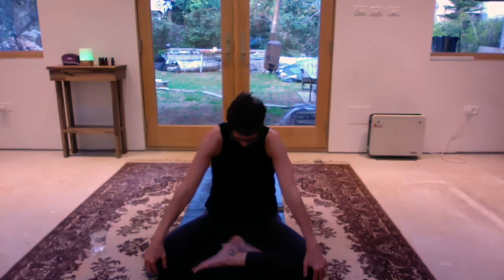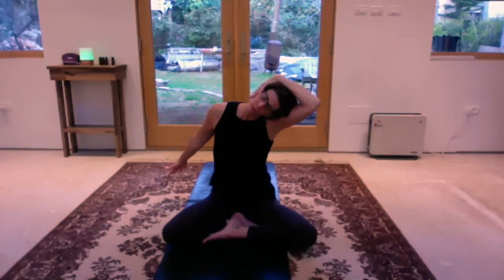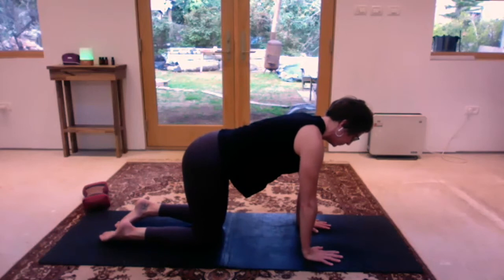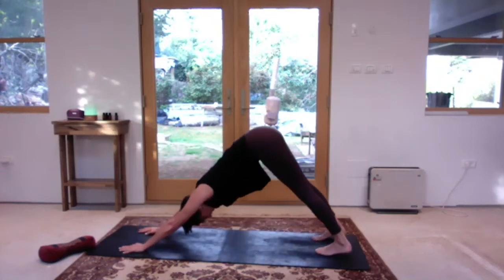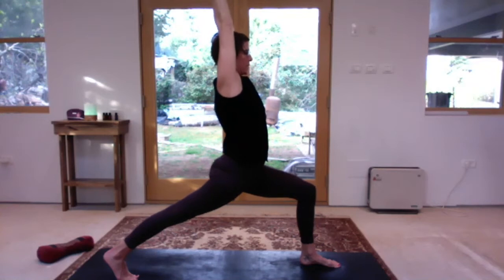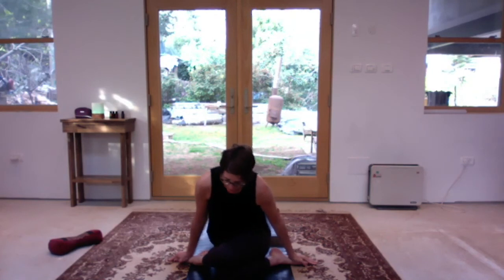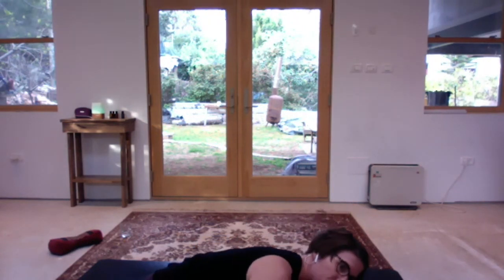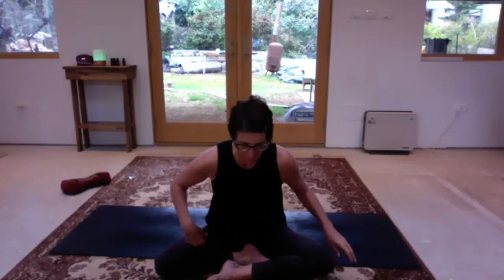MORNING VINYASA HIP OPENING CLASS, March 25, 2020